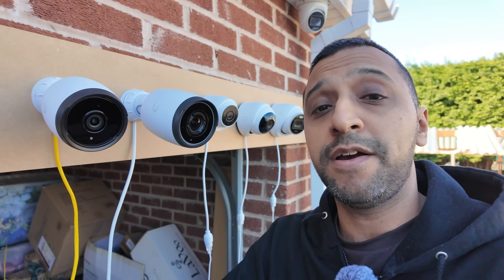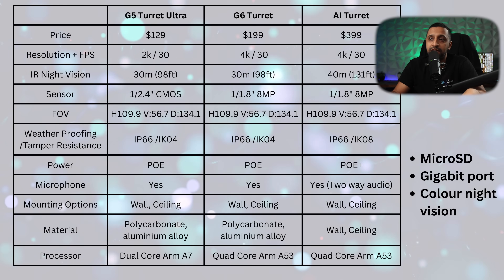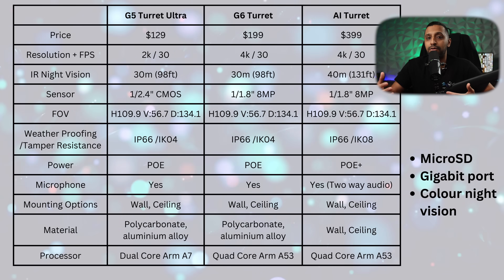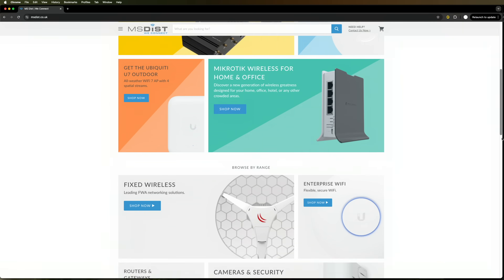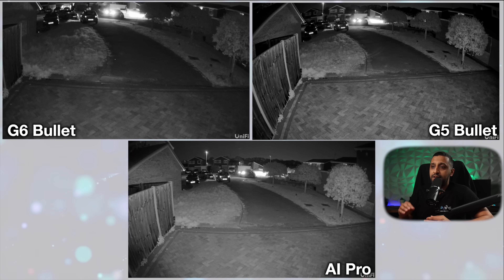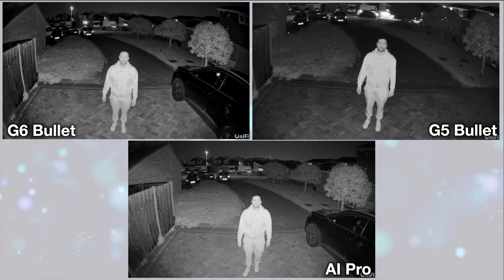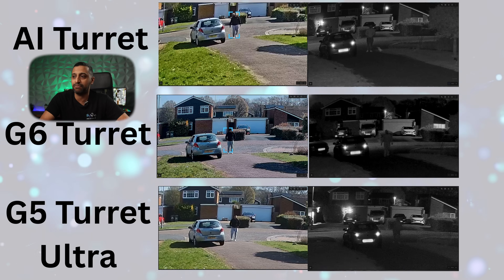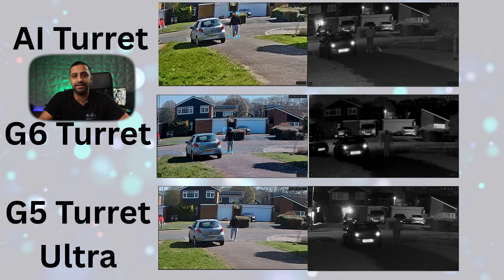Ubiquiti Camera Battle: G5, G6, or AI – Which One’s WORTH IT?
In this in-depth comparison, we test and review six of Ubiquiti's most popular UniFi Protect cameras: G5 Bullet, G5 Turret, G6 Bullet, G6 Turret, AI Pro, AI Turret

We put them head-to-head to find out which one truly delivers the best performance — whether you're setting up for a home, business, or commercial-grade surveillance system.

- Day & Night Video Comparisons – See how each camera performs in different lighting conditions.
- Distance Test – Find out how much detail you can expect at long range.
- Audio Test – We check mic pickup and clarity to see which camera captures the best sound.
- Smart Detection – We explore motion detection and AI-based object/person detection capabilities.
- Field of View, Frame Rate, Low Light, and more!

Whether you're considering upgrading your setup or investing in UniFi Protect for the first time, this video will help you decide which camera is right for your needs.

00:00 G5 Bullet/Turret vs G6 Bullet/Turret vs AI Pro/Turret
00:46 Tech Specs Comparison
03:21 SPONSOR - MSDist.co.uk
04:21 Day/Night Comparison - Bullet/Pro
06:20 Day/Night Comparison - Turret
07:57 Smart detections - Bullet/Pro
10:55 Smart detections - Turret
13:21 Audio Test
14:38 Settings + AI Key
16:54 Distance test
18:55 Which one are you buying?